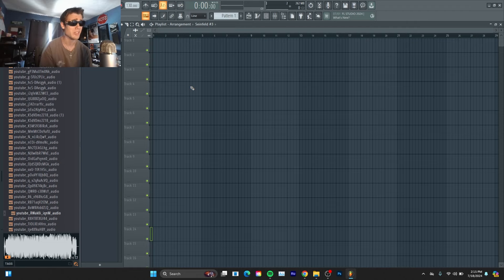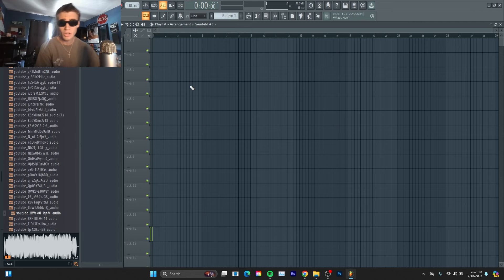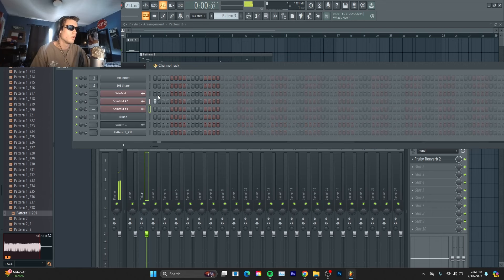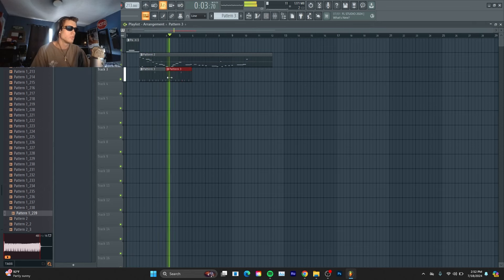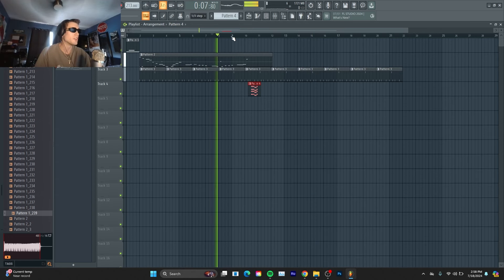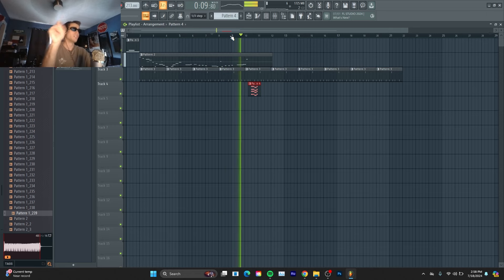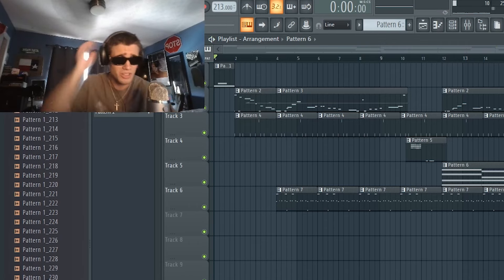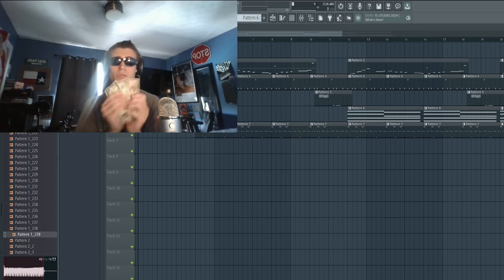Seinfeld theme beat breakdown (65% accurate BEST ON YT)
solo music dropping soon under my real name GET READY

drumkit otw

spread some joy and have a good one